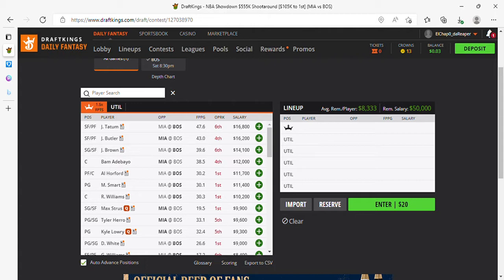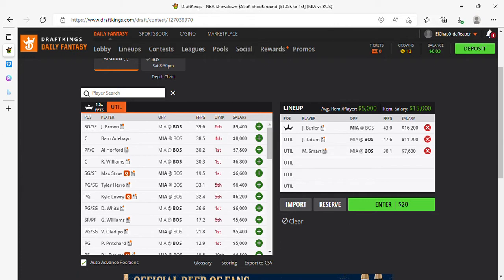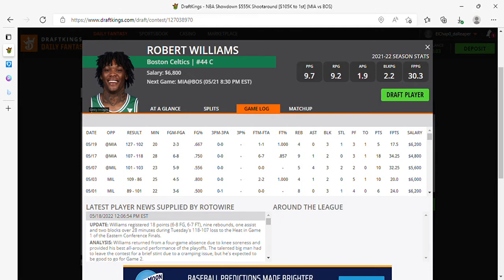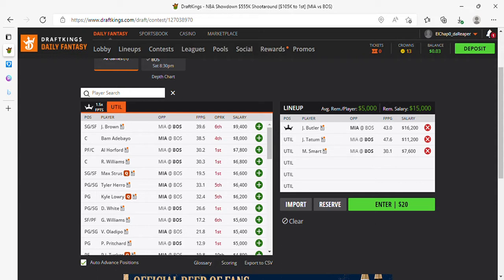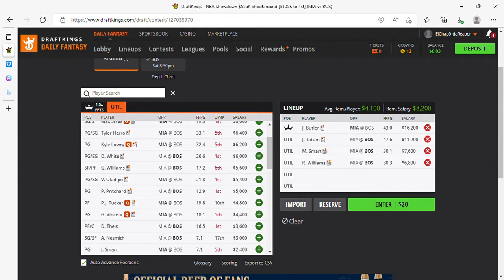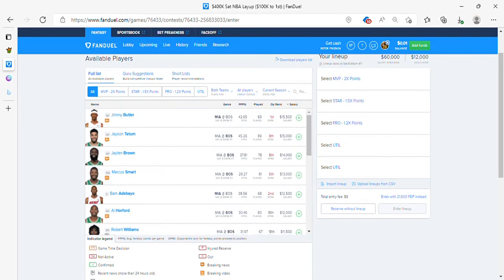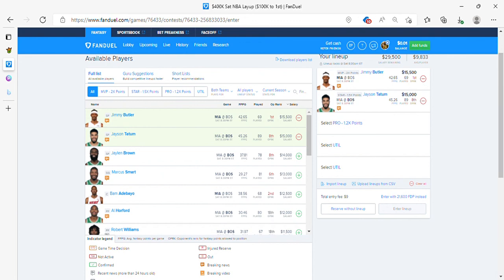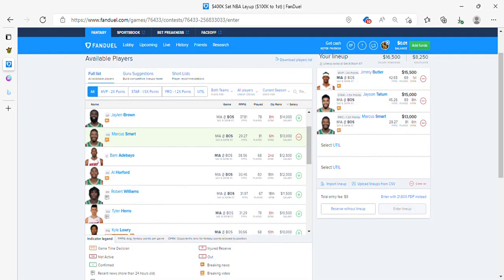THE DFS EXPERIENCE NBA DFS FIRST LOOKS 5/21/22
NBA DFS FIRST LOOKS FOR DRAFTKINGS, FANDUEL

(UPDATED UP TO THE MINUTE CORE LINEUPS, AND DIRECT ACCESS TO ME  24/7)

NBA, NFL, MLB, NAS, MMA, CRICKET, BADMINTON, FRISBEE TOSSING, IT DOESNT MATTER, I HAVE ALL THE PROJECTIONS YOU NEED.